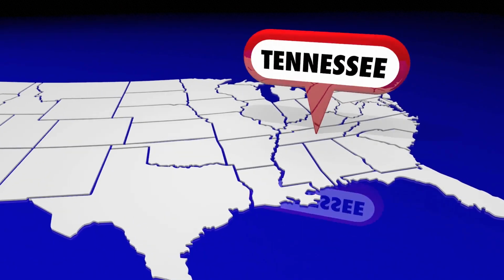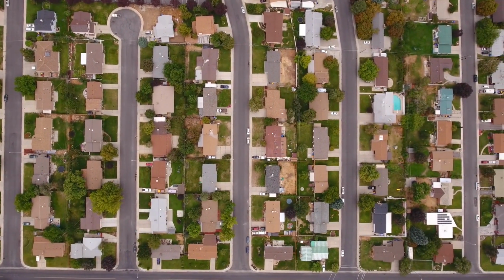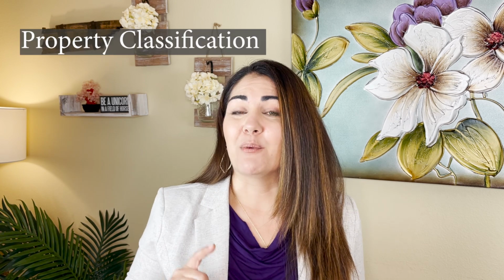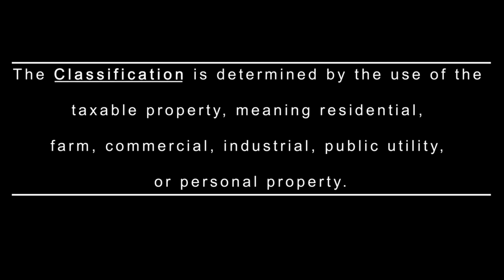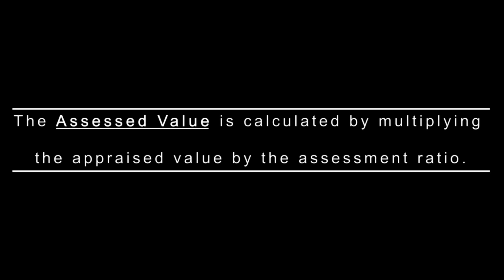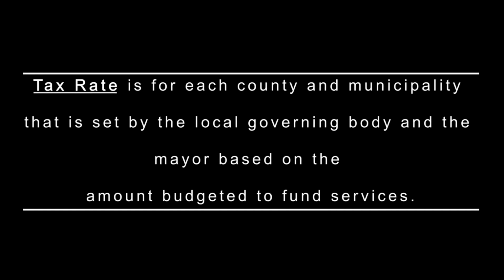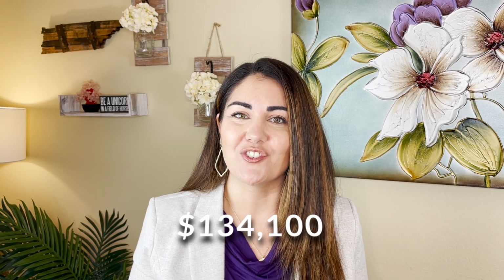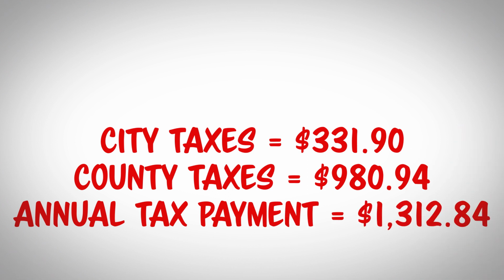Tennessee Property Taxes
With every state calculating property taxes a little differently, this can be one factor in purchasing a home out of state that can be confusing. When you get to Tennessee, will you be able to afford our property taxes? In this video I discuss how we determine property taxes as well as provide an example. Remember, if the property is located within a city, it could be subject to BOTH city and county taxes! When in doubt, refer to the public record.

0:00 - Intro
1:19 - Tennessee has lower than the national average in property taxes
2:00 - Consider the services you get in return for property taxes
3:12 - How does Tennessee calculate property taxes?
5:16 - Example of how to calculate TN property taxes
6:36 - A faster way to find out how much property taxes are owed on a property

I'm Rachael Hadidsaz, a Realtor®️ born & raised in Tennessee. Currently I'm living in Murfreesboro, Tennessee and my real estate business is brokered by Epique Realty. As a lifelong Tennessee resident, I can’t imagine living anywhere but here. I grew up in Cookeville, TN and attended the University of Tennessee in Knoxville, TN before relocating to Murfreesboro TN in 2016. I know firsthand what it’s like moving to a new city where you may not know anyone or much about the area. My goal with this channel is to empower the public on what life is like in the Murfreesboro area, and a taste of what Tennessee living is, so that YOU can make the best decision for you and your family.

Ready to set up a real estate consultation? Schedule a 30 minute meeting with me

For information on partnering with us here at Epique Realty here are some additional resources

Epique Realty
40 Burton Hills Boulevard Ste 200
*Mailing address for brokerage only!! Epique Realty is a unique cloud-based brokerage, and most agents work directly from home.
Video edited by Caleb Nelson. Check out his website and family vlogs on YouTube 👉